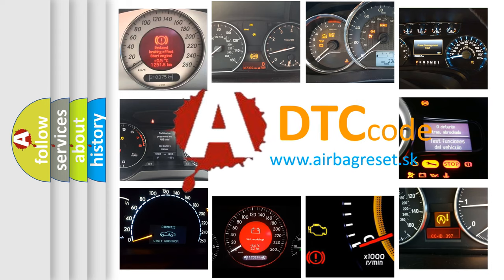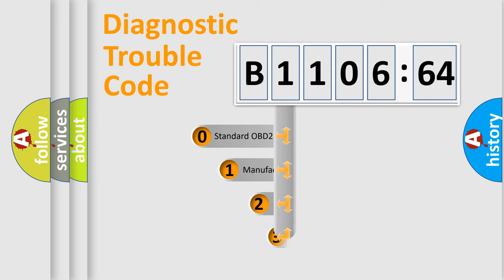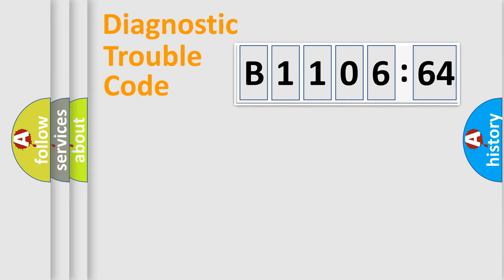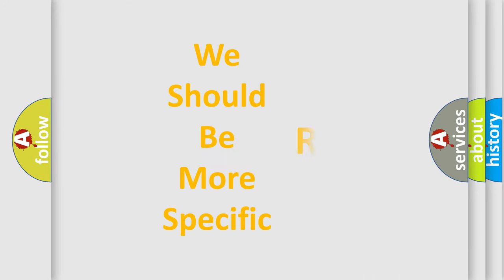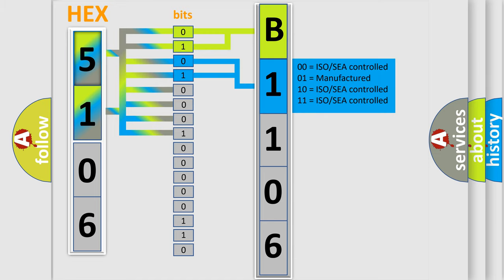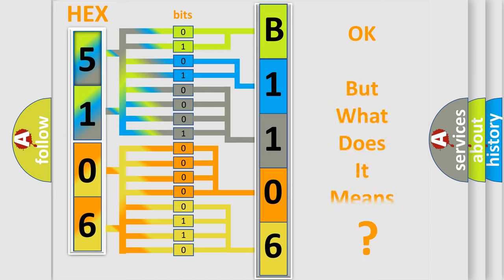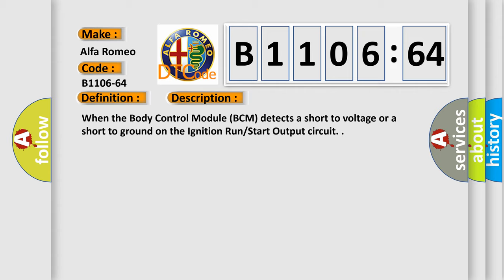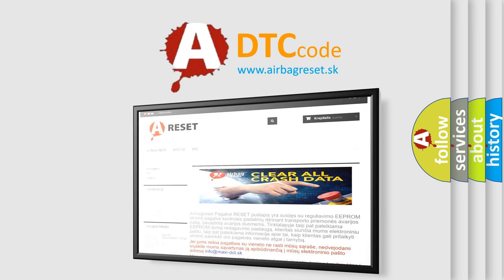DTC Alfa-Romeo B1106-64 Short Explanation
Contents:
0:21 Basic DTC analysis according to OBD2 protocol standard.
1:48 Insight into programming
2:58 A diagnostically understandable description of the Diagnostic Trouble Code
3:05 Basic error definition

Make:
Alfa Romeo
Code:
B1106-64
Definition:
Ignition Status-Signal Plausibility Failure
Description:
When the Body Control Module (BCM) detects a short to voltage or a short to ground on the Ignition Run or Start Output circuit.